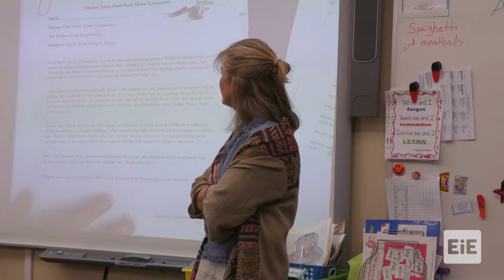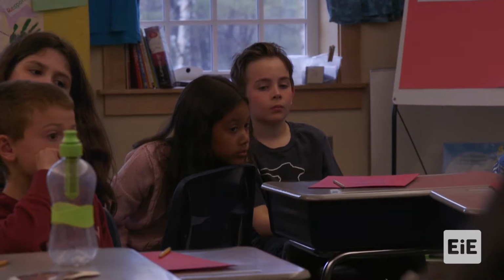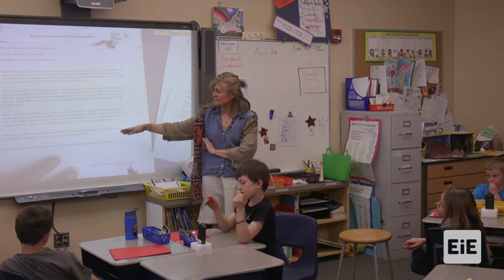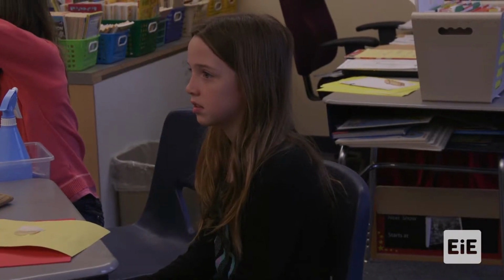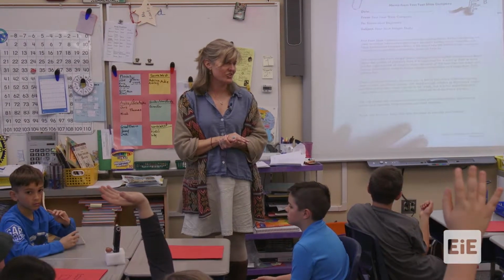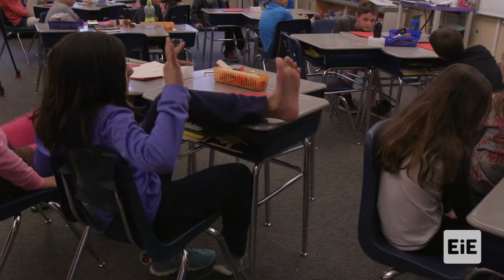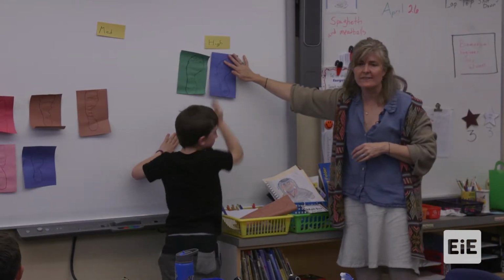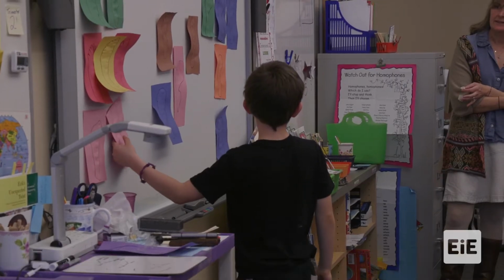EiE - No Bones About It: Designing Knee Braces Lesson 2 in Kittery, ME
Students think like agricultural engineers as they perform a play about Integrated Pest Management at an apple orchard.